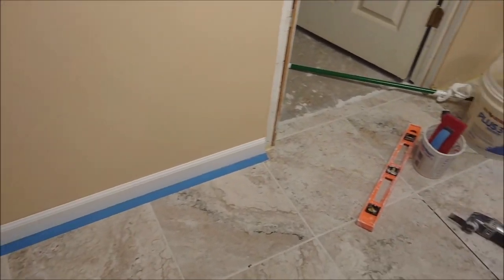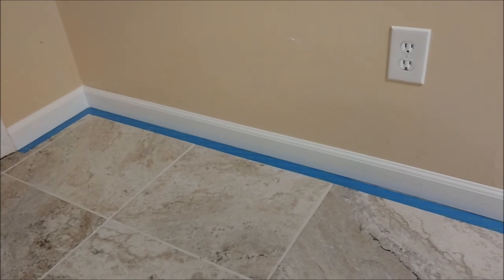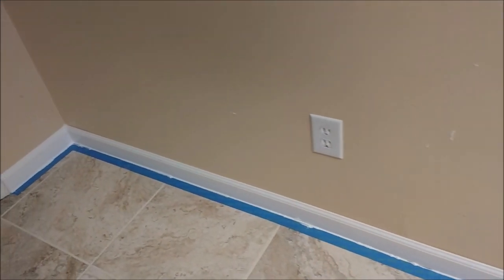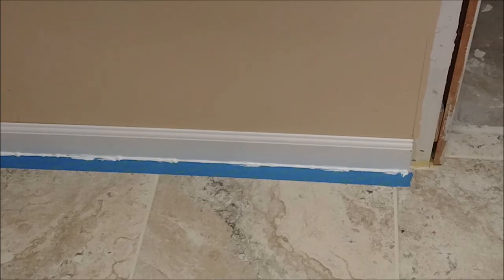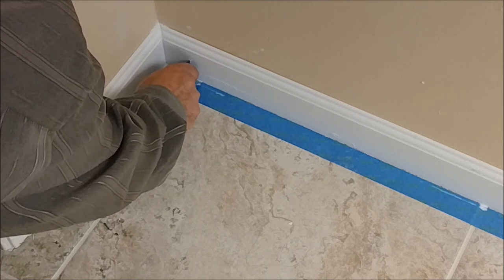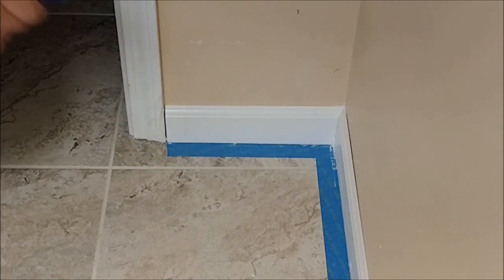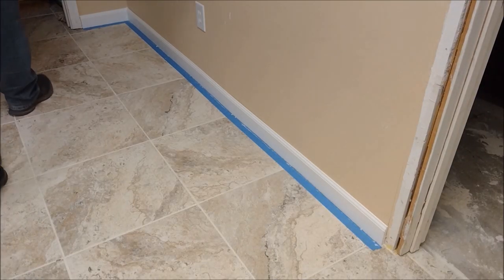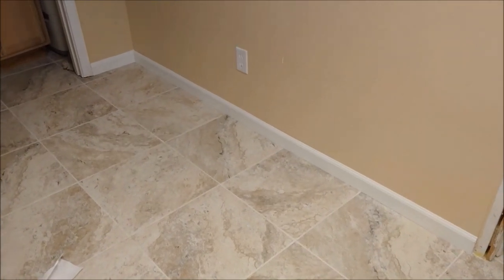How To Caulk Between Baseboard And Tile floor Or Wood Floor - Quick and Easy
How to caulk a gap between baseboard and floor such as Tile Floor or Wood floor. How to caulk baseboards in order to seal or fill a gap between baseboard and floor  can be difficult unless you are using the Pro caulk tools.
Tools and Material used:
Pro Caulk =
GE Silicone white =
Painter's tool =